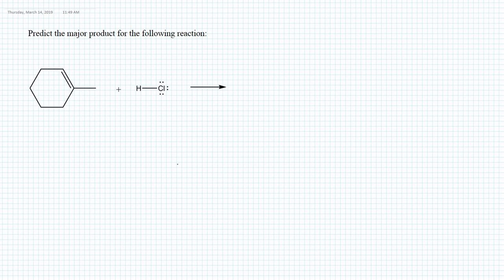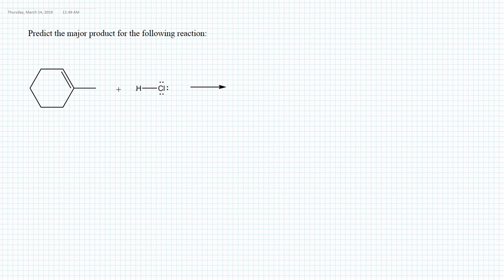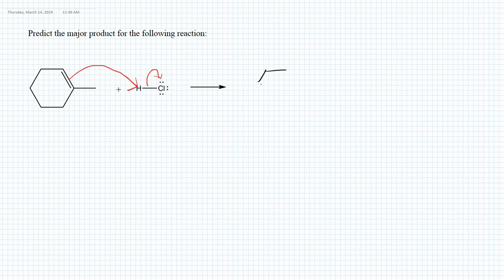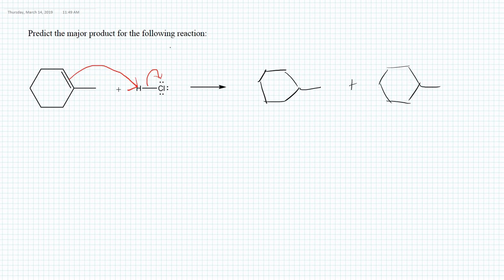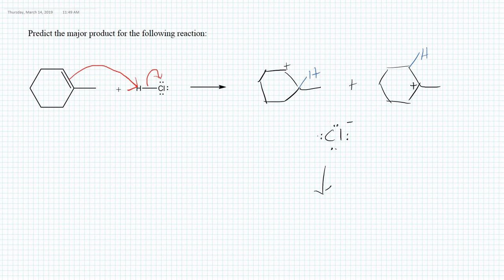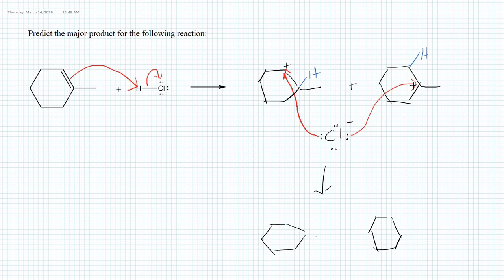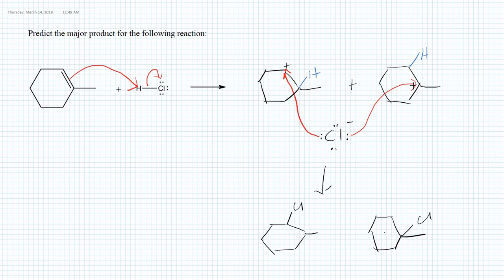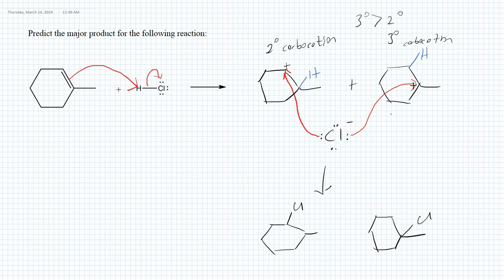Electrophilic Addition to Alkenes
Electrophilic Addition to Alkenes, Carbocation Stability